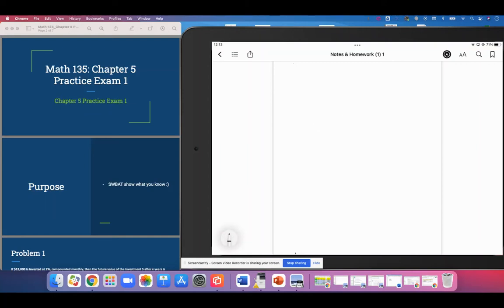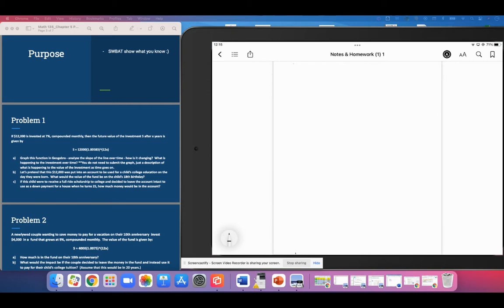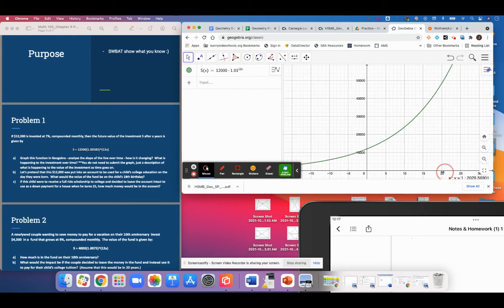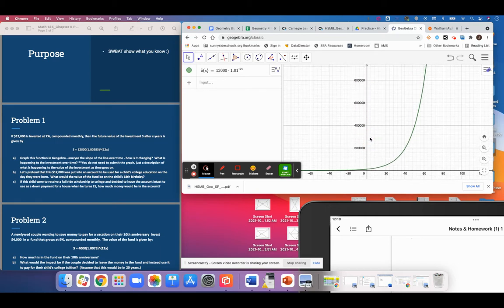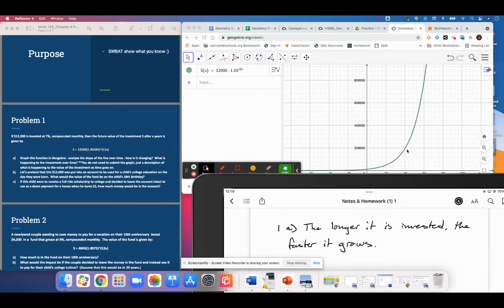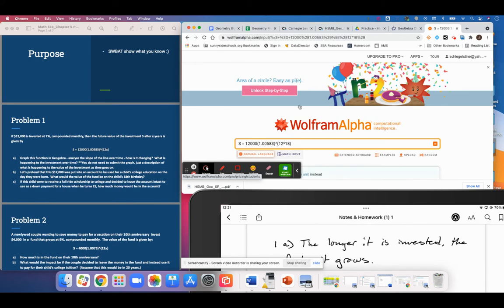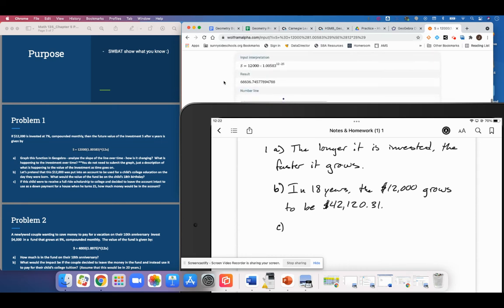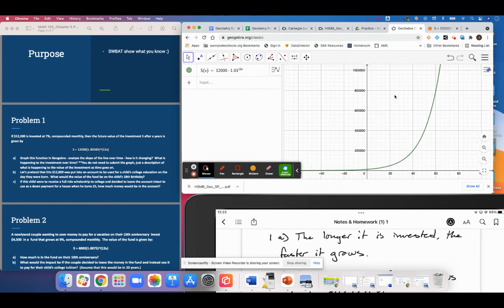Chapter 5 Practice Exam 1: Problem 1